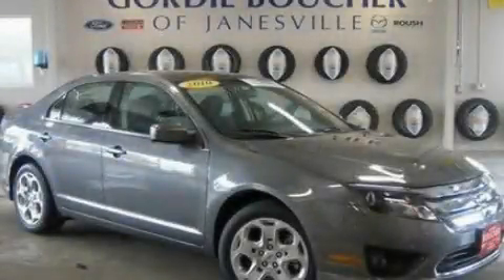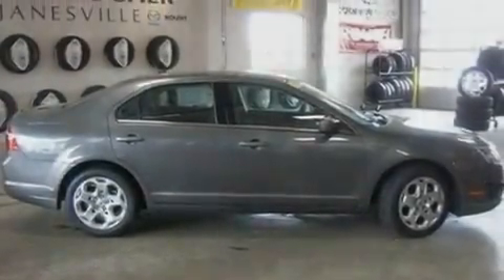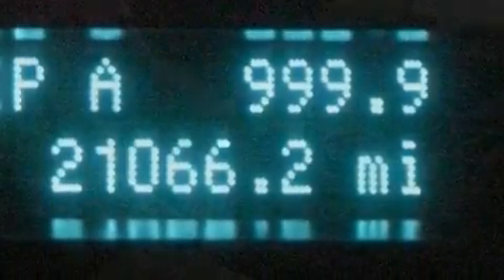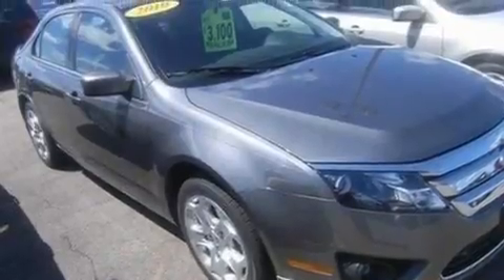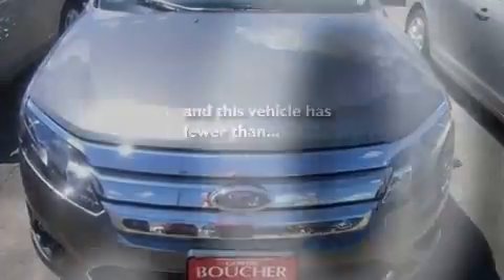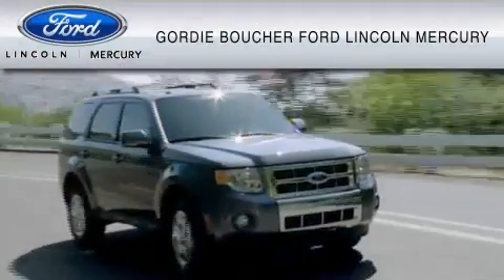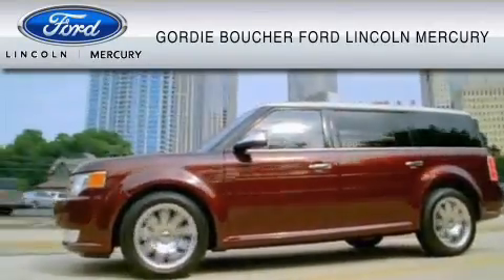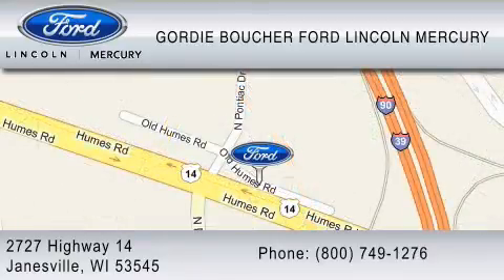2010 FORD FUSION Janesville WI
Year: 2010
 Make: FORD
 Model: FUSION
 Engine: 3.0L V6

 Exterior: GRAY
 Miles: 21,062

 2010 FORD FUSION Janesville  WI